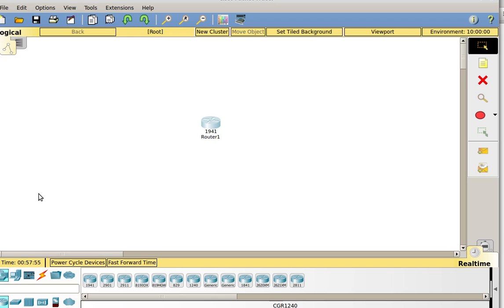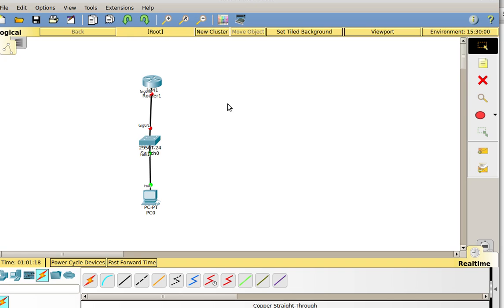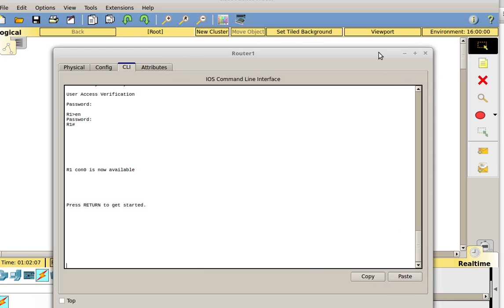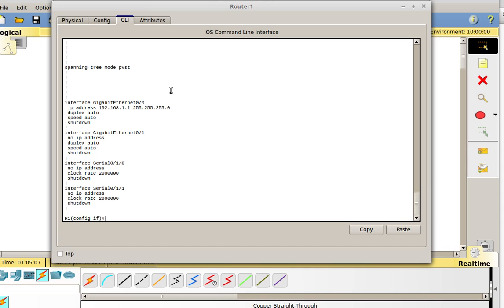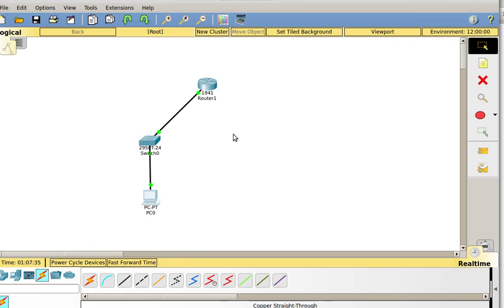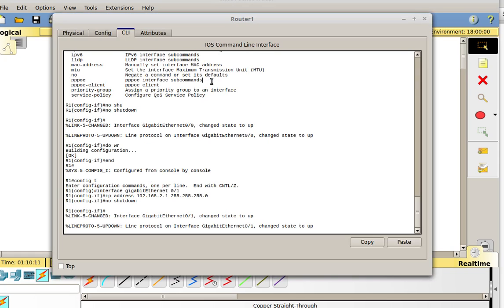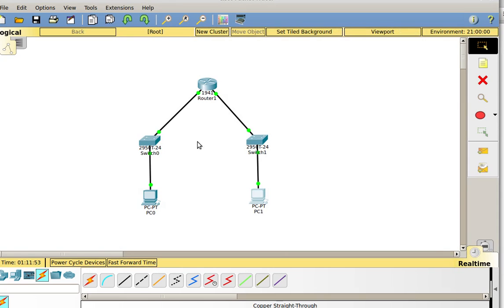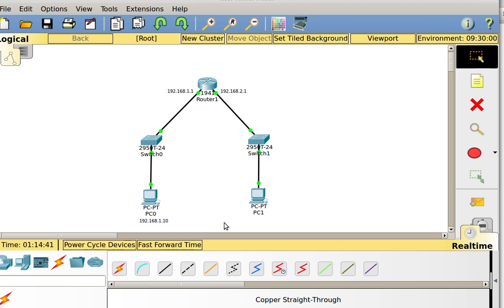The basics of Cisco router interface configuration.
Basic configuration of router interfaces.